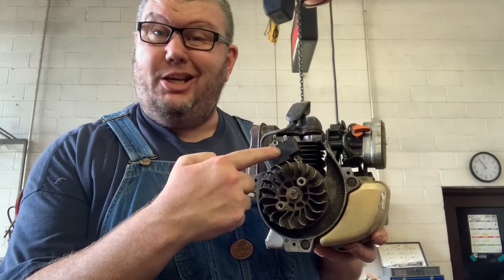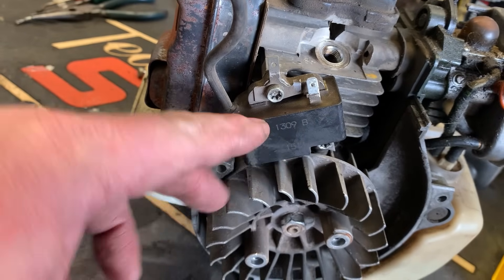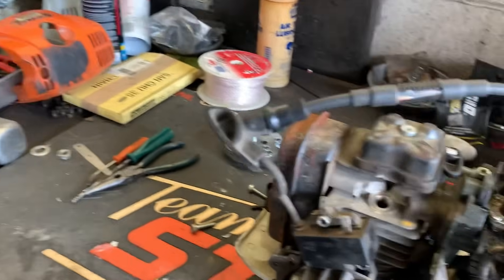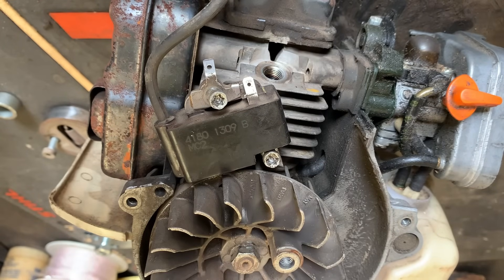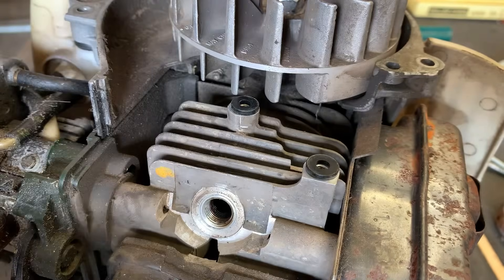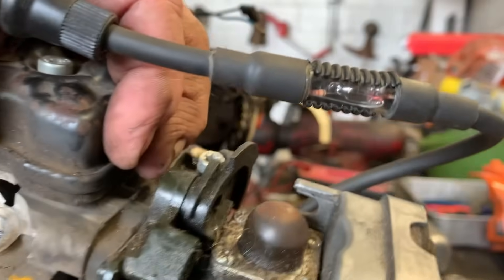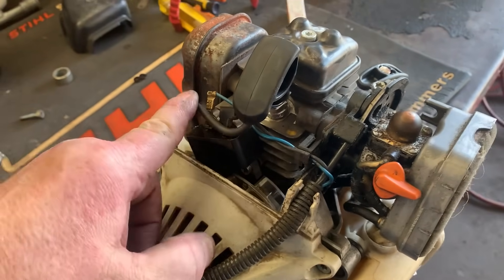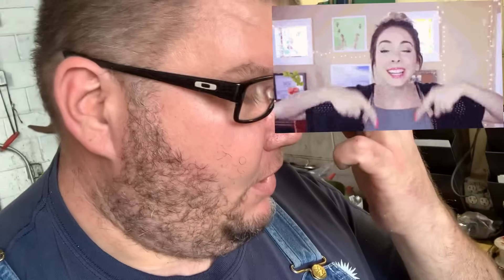HOW TO DIAGNOSE A BAD COIL ON JUST ABOUT ANY SMALL ENGINE!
WATCH MY WEAK OR NO SPARK VIDEO HERE